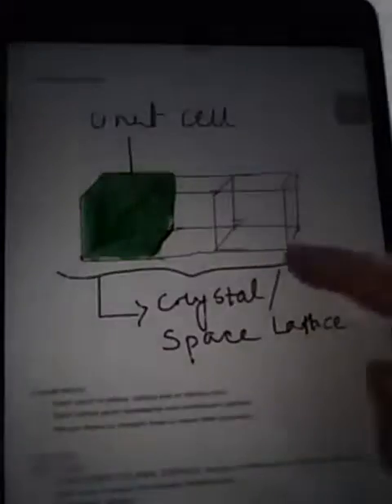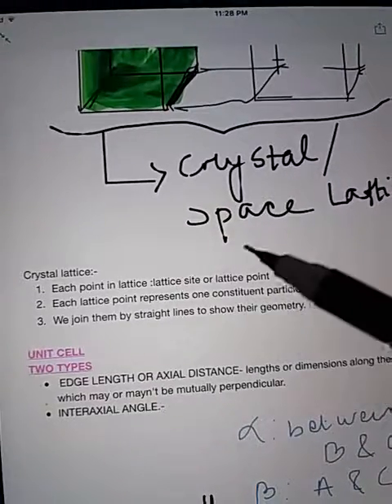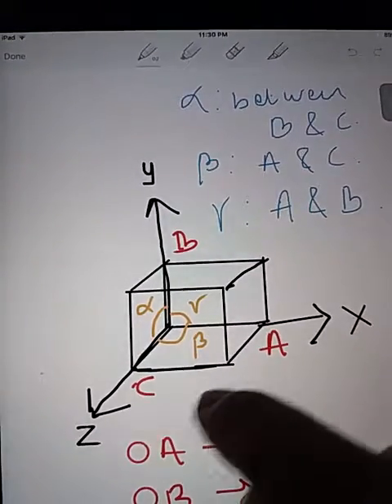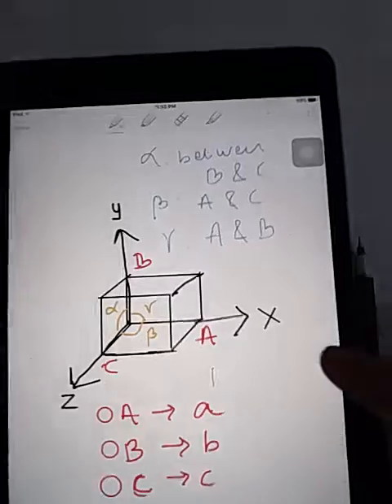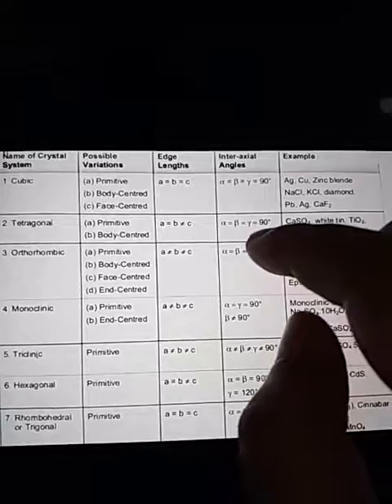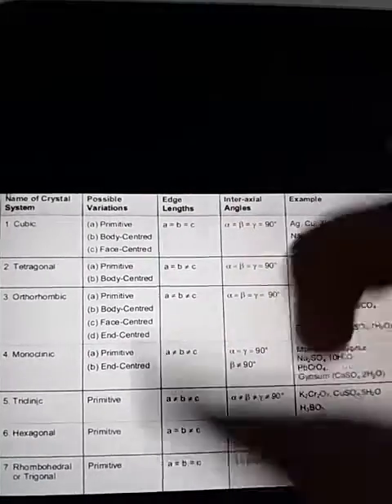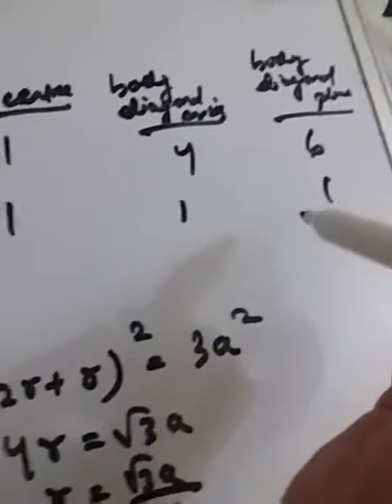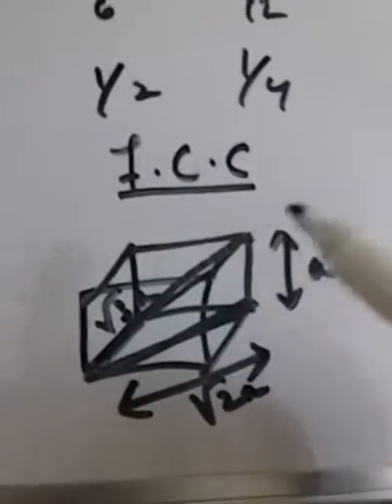Chemistry class 12,crystal lattice and unit cell.part 2.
It really becomes tough to explain bio.phy.chem..in this video.there is brief explaination of unit cells and bravais lattices.